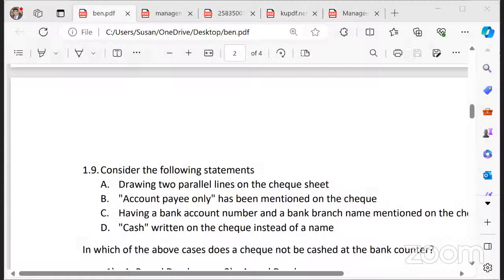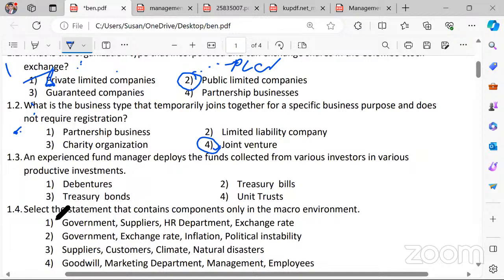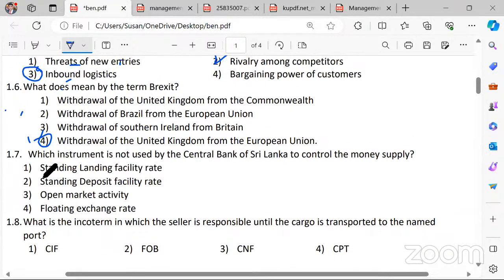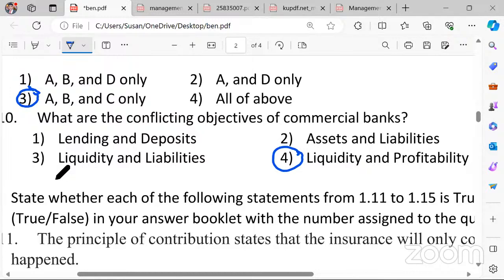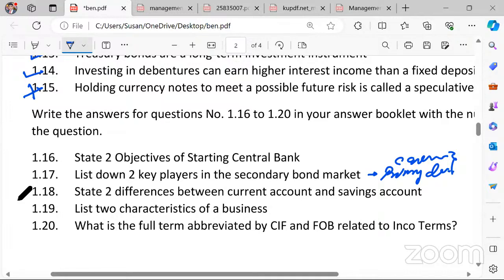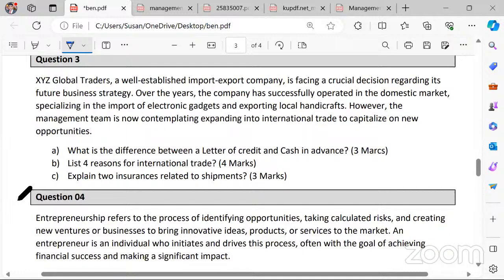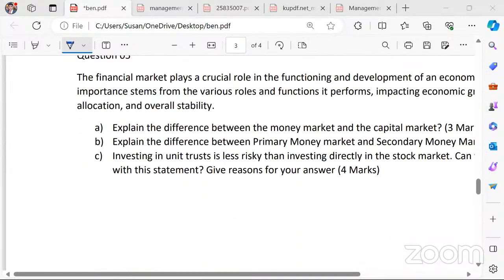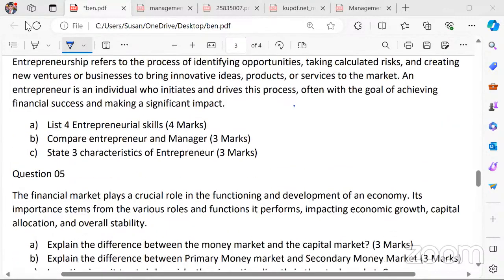AAT Level 01 BEN | English Medium | Susantha Weerakoon | Session 01 | 2024 February Exam